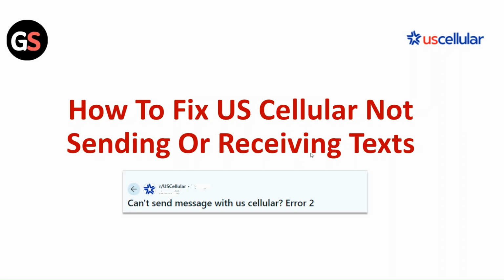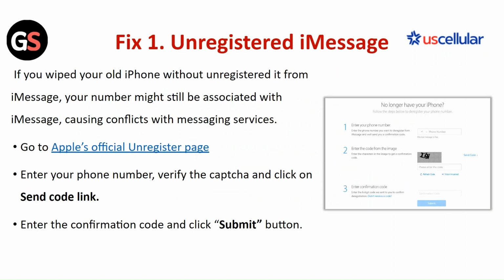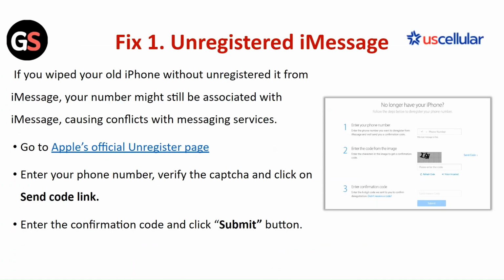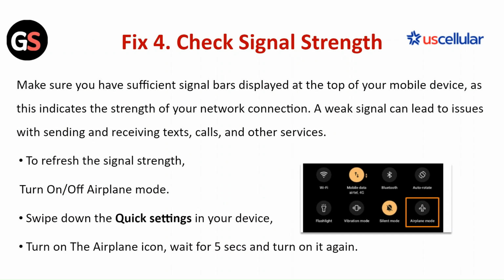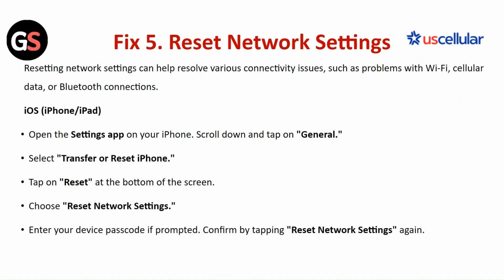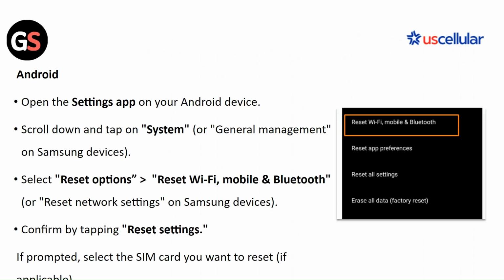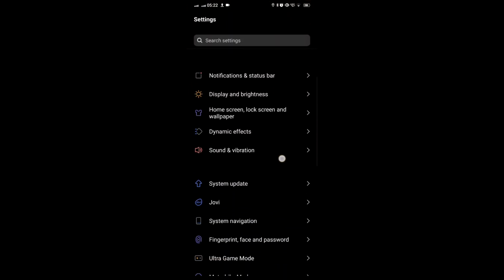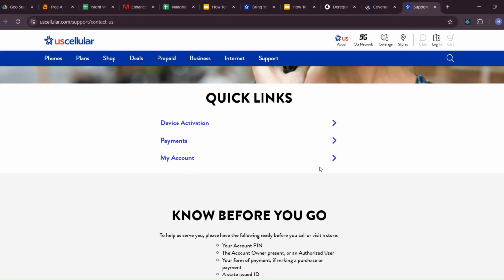How To Fix UScellular Not Sending Or Receiving Texts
In this informative video, we will guide you through the troubleshooting steps to resolve issues with US Cellular not sending or receiving text messages. Whether you are experiencing delays or complete failures in your messaging service, our comprehensive approach will help you identify and fix the problem efficiently.

00:00 Intro
00:43 Fix 1. Unregistered iMessage
01:12 Fix 2. Turn On iMessage
01:22 Fix 3. Check For Coverage Issues
01:44 Fix 4. Check Signal Strength
02:15 Fix 5. Reset Network Settings
03:03 Fix 6. Update Phone OS
03:44 Fix 7. Contact UScellular Support